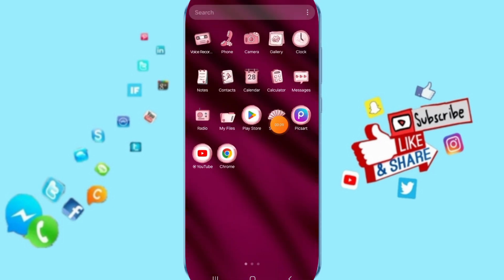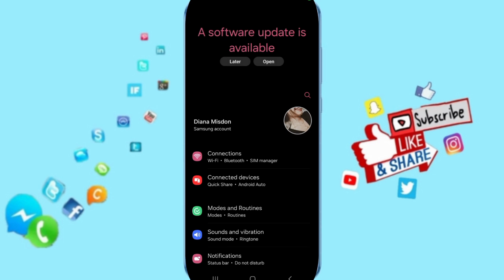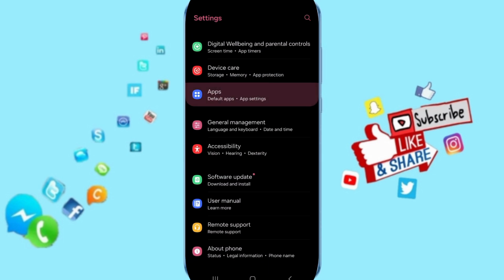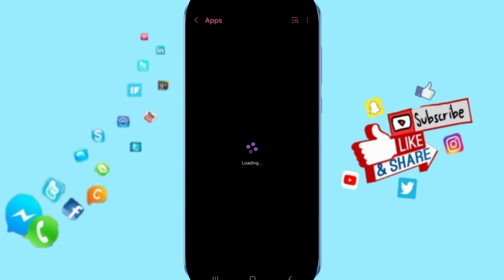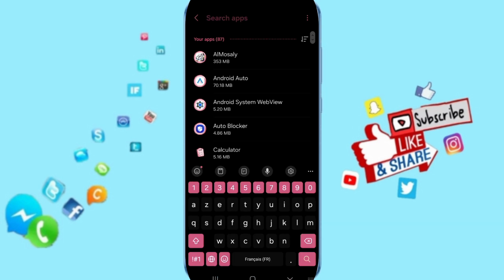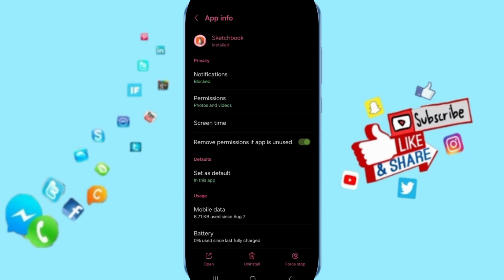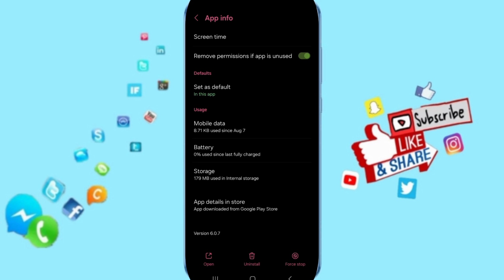How To Fix And Solve Features On Sketchbook App | Final Solution